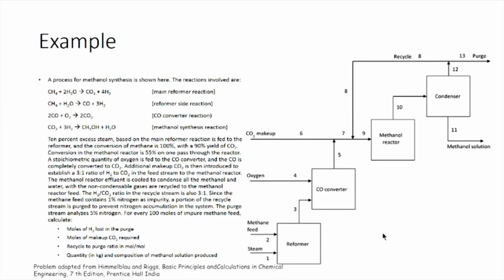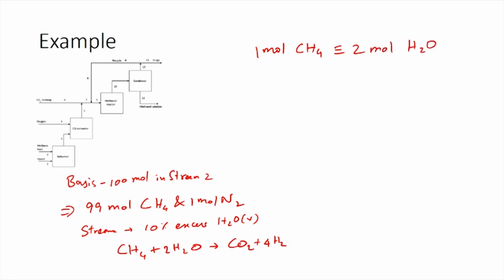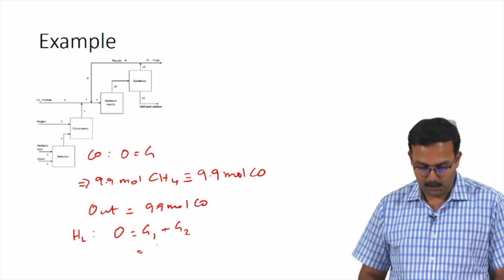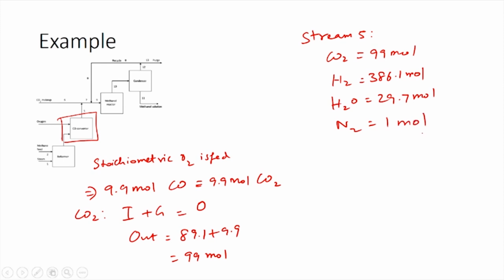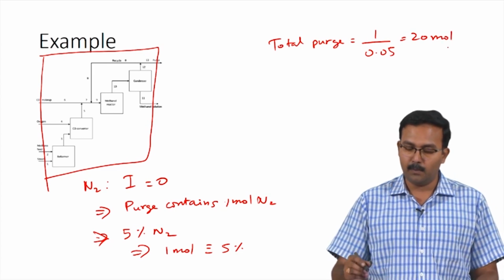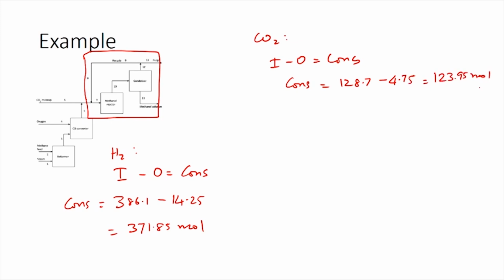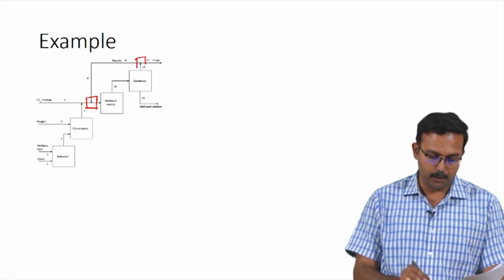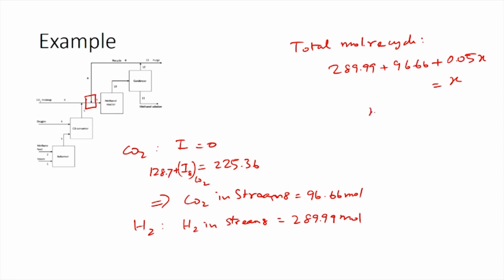Material Balance: A Review - Part 2